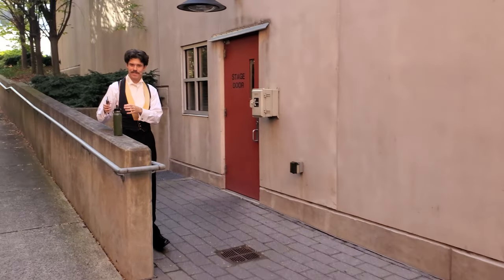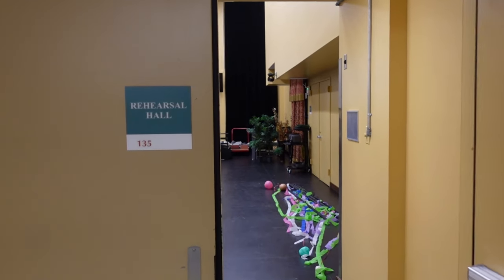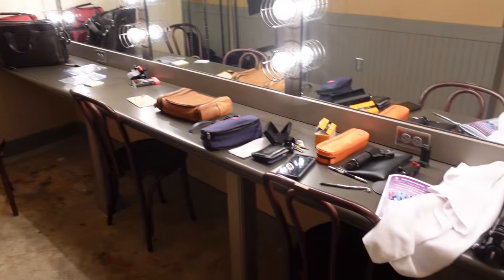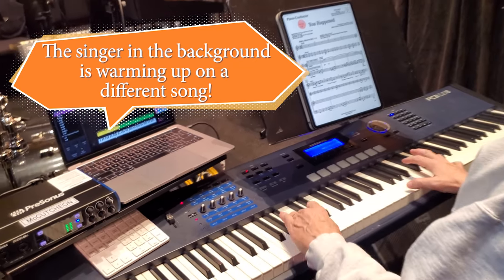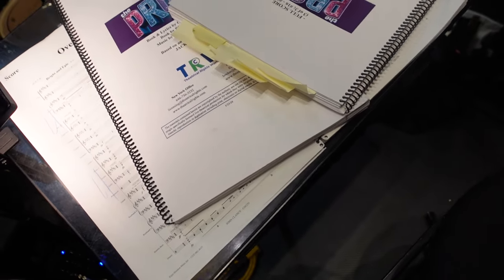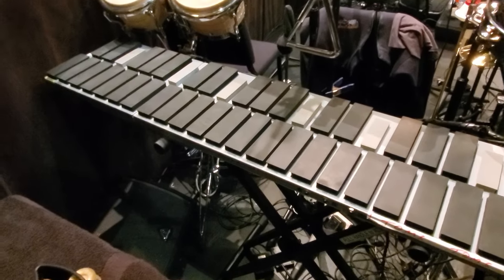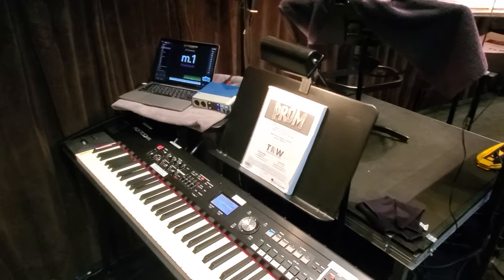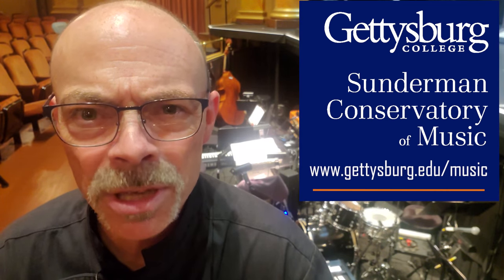"The Prom" Pit orchestra and theater tour | Gettysburg College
Director of Bands Dr. Russell McCutcheon takes you on a backstage tour of the Majestic Theater and pit orchestra during Gettysburg College's fall 2023 production of the Drama Desk-award winning musical, "The Prom."  Check out the theater and our orchestra setup!

Chapters
00:00 Introduction
00:41 Stage and house
01:21 Dressing Rooms
01:53 Rehearsal Hall
02:24 Orchestra Prep Area
03:09 Stage right pit tour - guitar and bass
03:51 Keys 1
05:12 Keys 3
05:28 Conductor
06:42 Drumset
07:02 Stage left pit tour - percussion
08:01 Woodwinds and Brass
09:23 Keys 2
10:03 View from the conductor's station
10:47 Closing

The Sunderman Conservatory of Music at Gettysburg College is a place to find your music.

If music is a part of who you are, if you’re serious, you need opportunities to express it, develop it, and let it grow.

The Sunderman Conservatory of Music is a dedicated place for music inside a liberal arts college, a conservatory embedded in a rich intellectual community. It’s a place of synergy and energy, of concertos and calculus, symphonies and science, history and harmonies, gamelan and German. An exceptional faculty of artists and scholars, a campus culture rich in performance, and opportunities that range from residencies with internationally-renowned guest artists and lecturers each semester to musical experiences abroad for a semester or a summer make Sunderman one of the most distinctive undergraduate music options available.

Gettysburg College offers a Bachelor of Music in Performance, a Bachelor of Music Education, and a Bachelor of Arts with a Major in Music with the option for a Double Major.